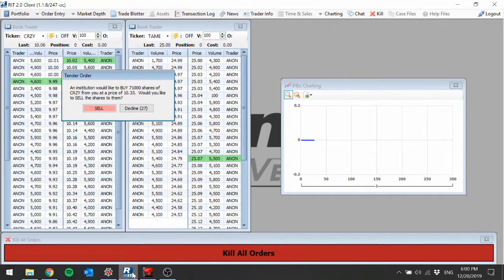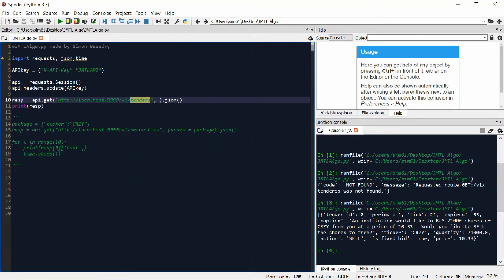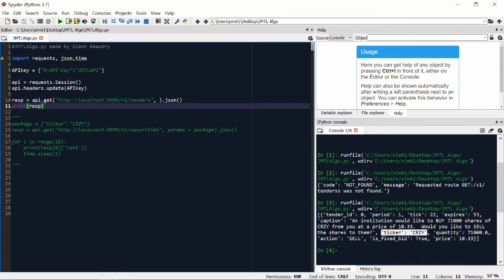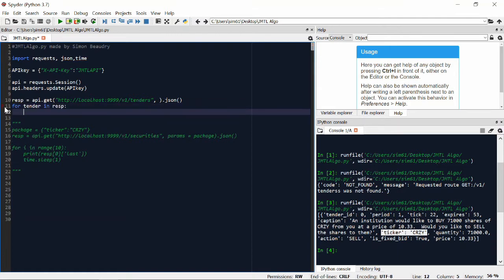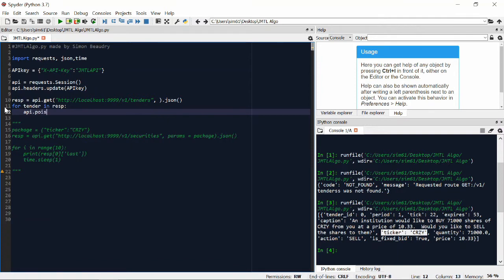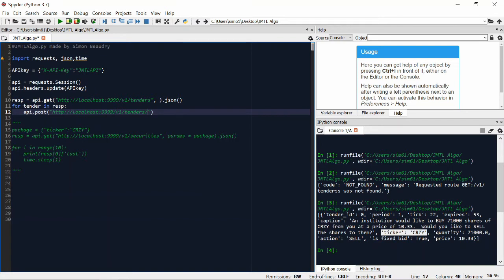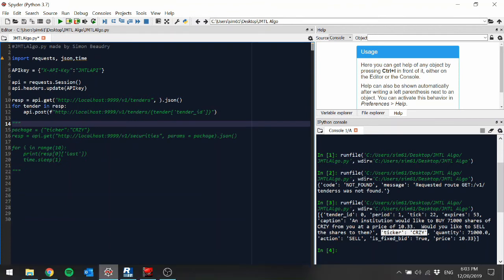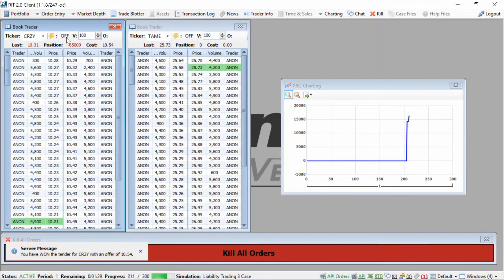Python Algo - Part 2: Accepting Tenders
In this video, we will look into how to retrieve tenders and accept them.